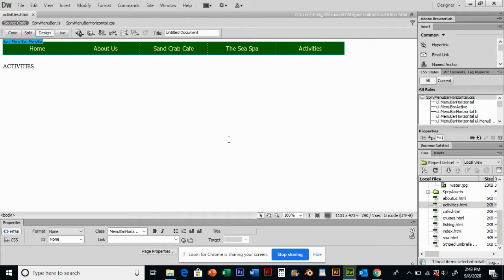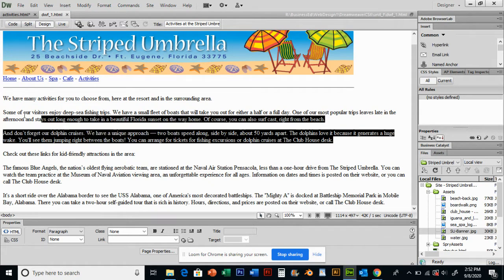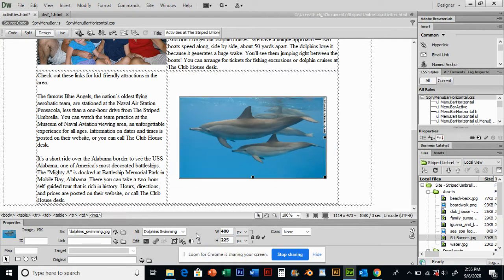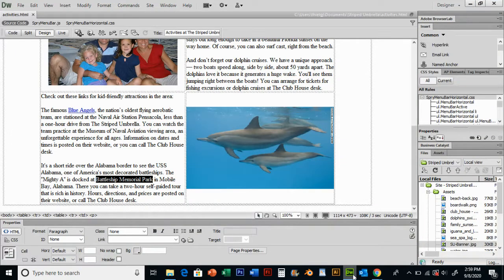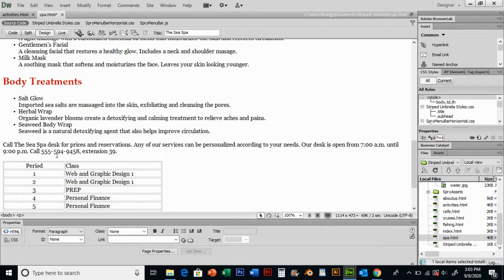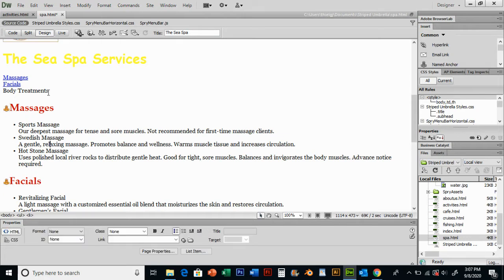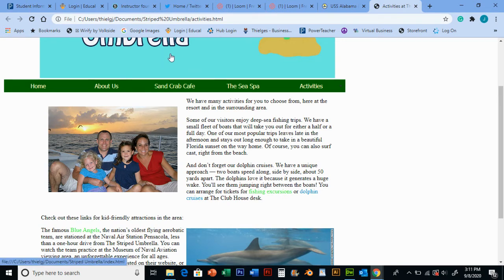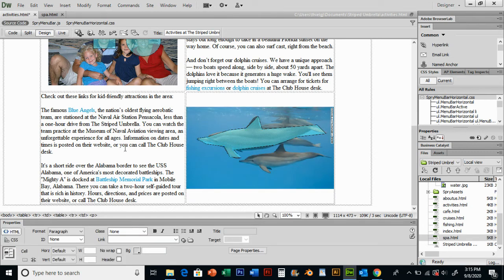Dreamweaver Lesson 6 Creating Links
Creating internal, external, anchor, and hotspot links in Dreamweaver.